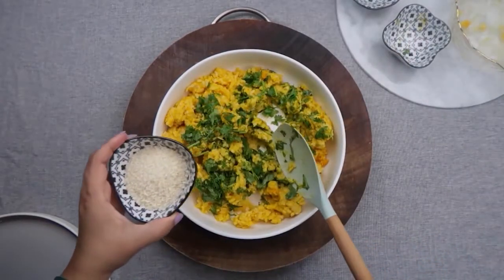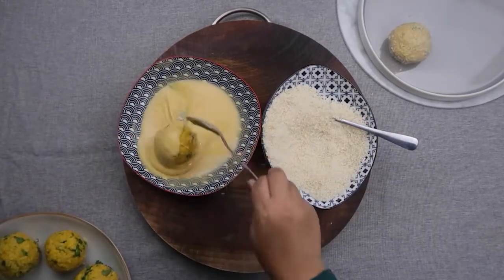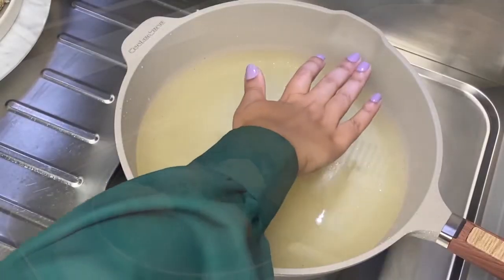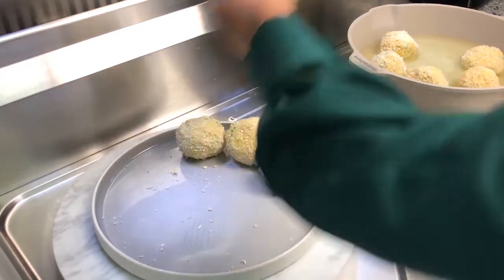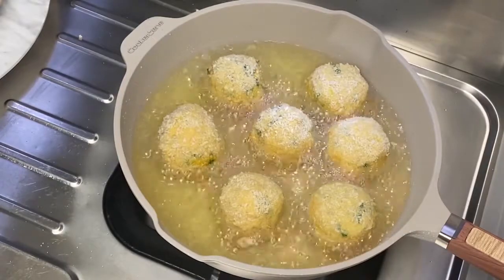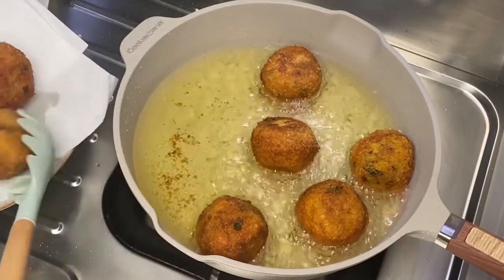That one time I tried making vegan arancini by @avantgardevegan Bust or nah? Ep 6: Italy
This week I try to bust the arancini recipe by Gaz Oakley. Is it a bust or nah?